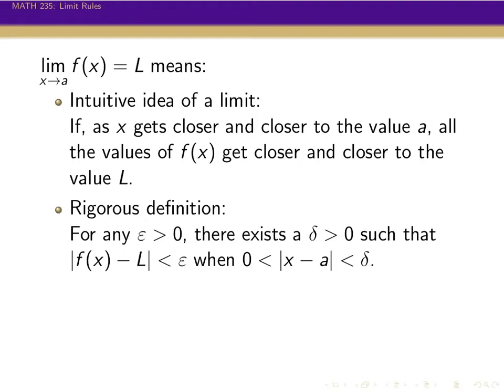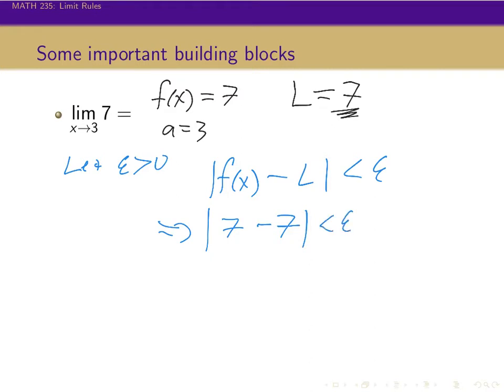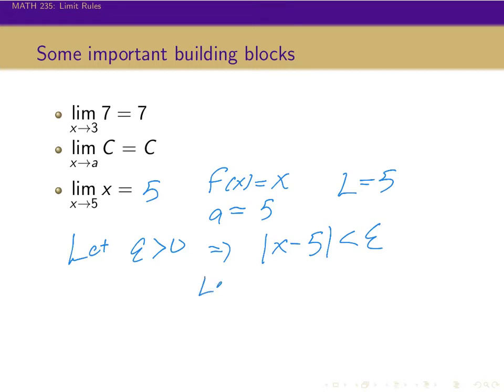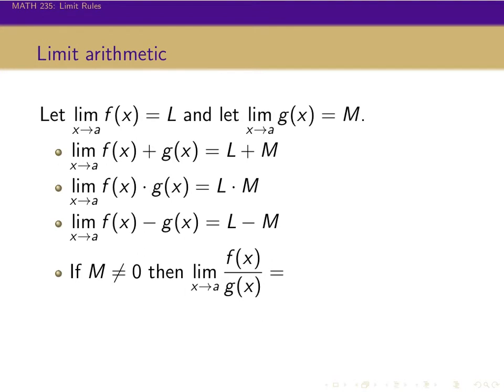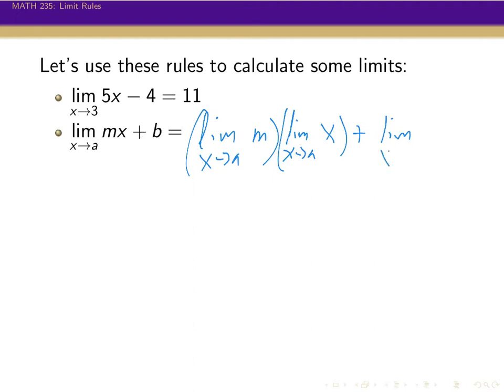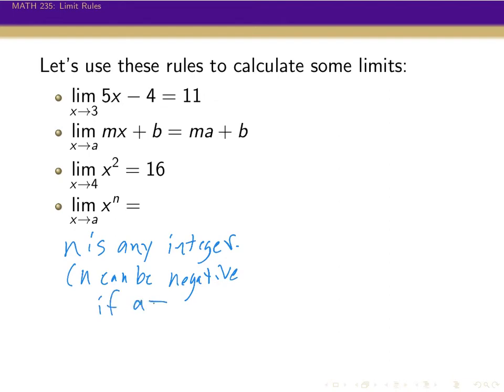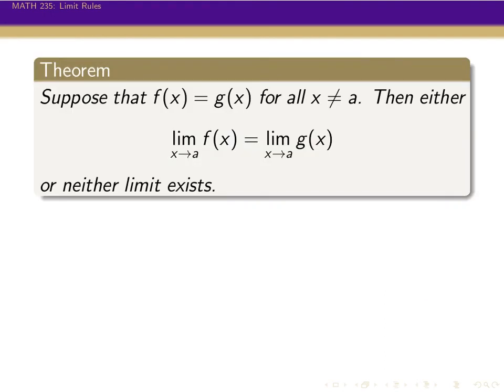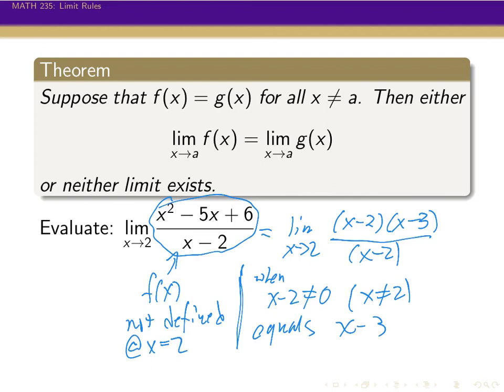MATH 235, Video 04 — Limit Rules